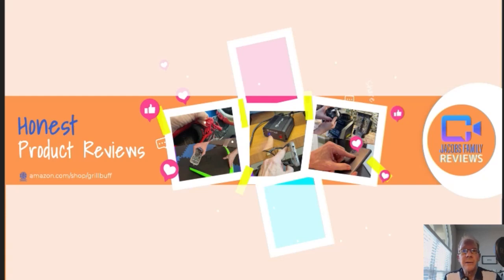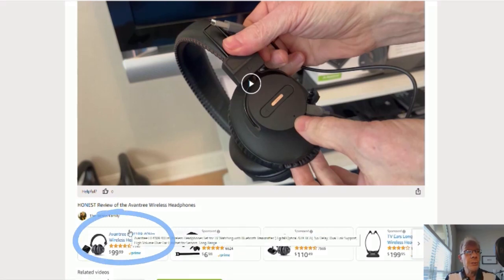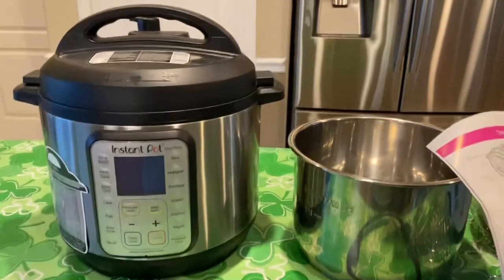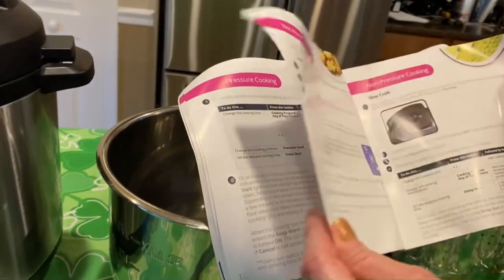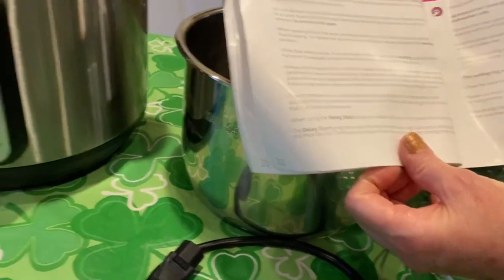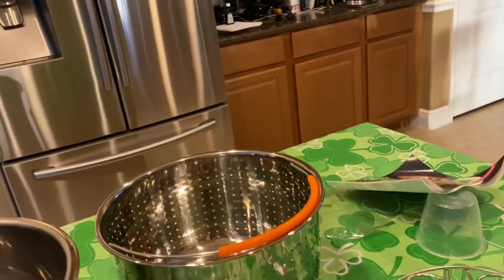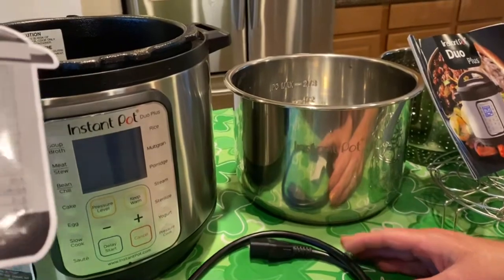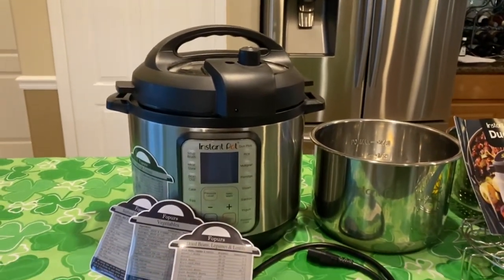Instant Pot Duo Plus 6 Quart Pressure | Slow Cooker - HONEST Review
Greetings, this is my review of the Instant Pot Duo Plus 6 Quart Pressure | Slow Cooker. This popular Instant Pot Pressure or Slow Cooker really does the job well! Recommended!

Please click link above for more details or to purchase the Instant Pot Duo Plus 6 Quart Pressure | Slow Cooker. Thank you … cheers!